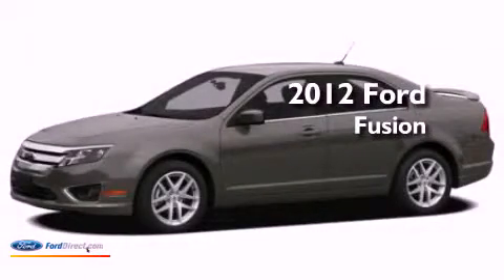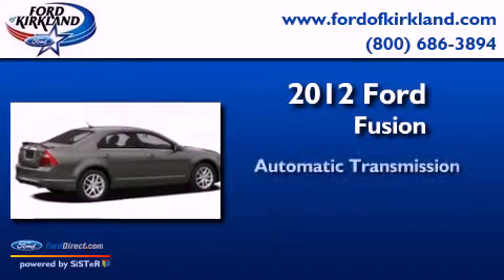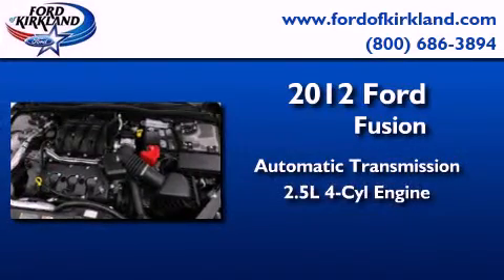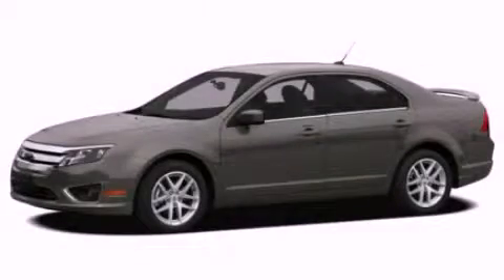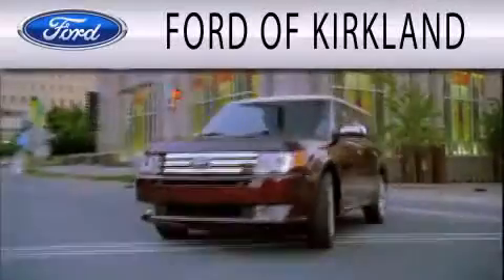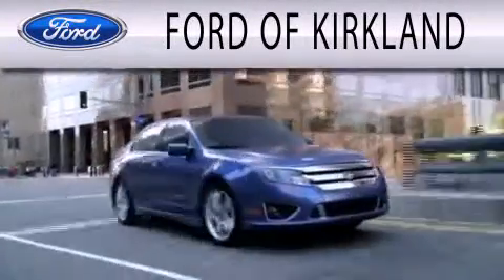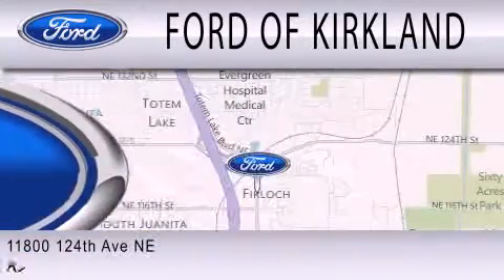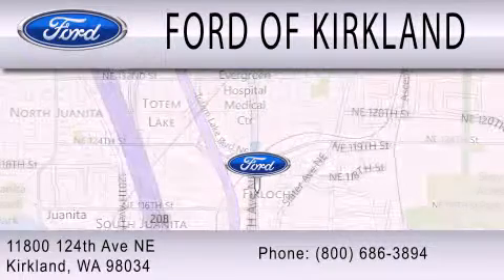2012 FORD FUSION Kirkland WA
Year : 2012
 Make : FORD
 Model : FUSION
 Engine : 2.5L I4 16V MPFI DOHC
 Trans . : AUTOMATIC
 Exterior : WHITE SUEDE
 Miles : 1
 Interior : LIGHT STONE
 Stock : 445053